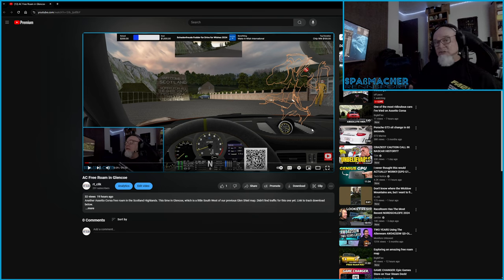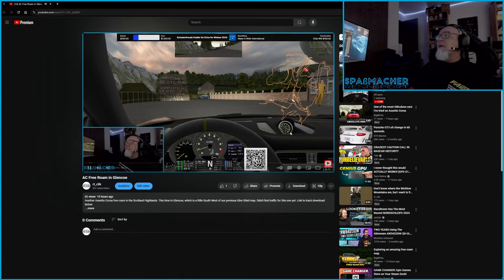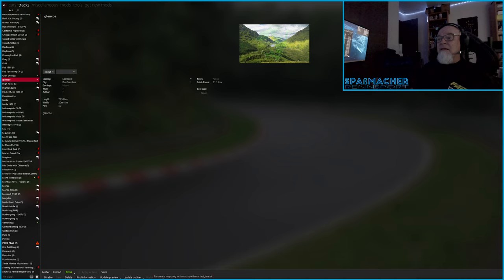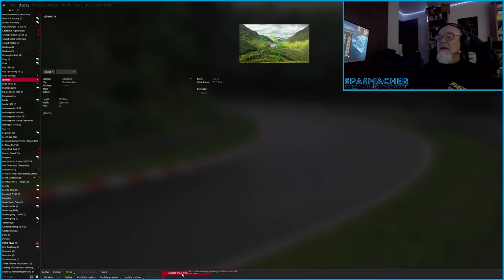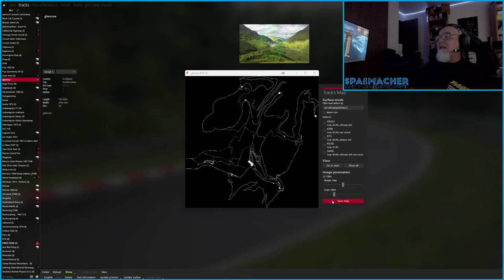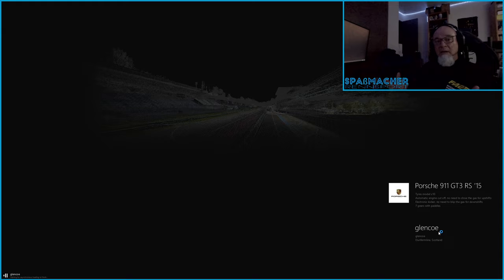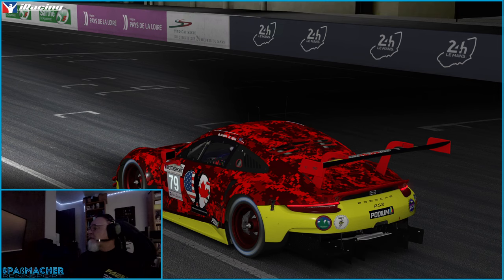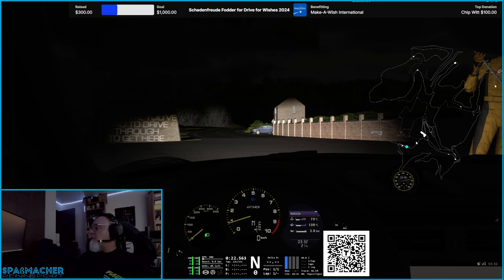A fix for broken AC track maps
While driving the Glencoe map in Assetto Corsa, I noted that I was unable to see where I was on the generated map on screen. After a bit of searching, I found that there is a fix for this built-in to the Content Manager for Assetto Corsa. Here's a quick demo of how I used it to fix my broken map.